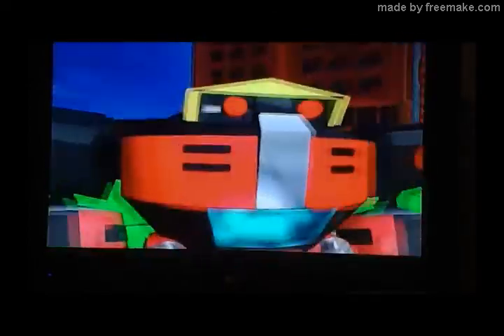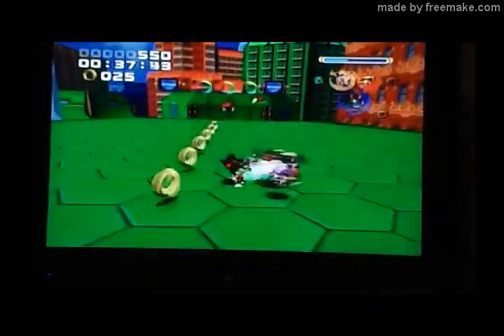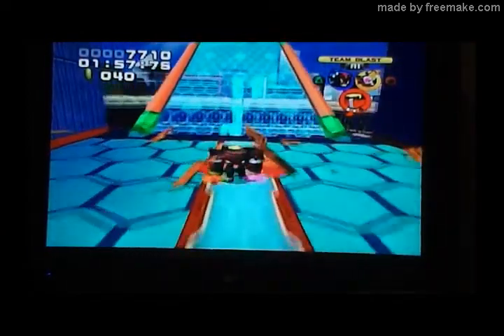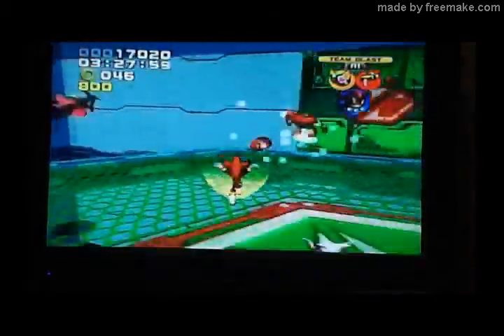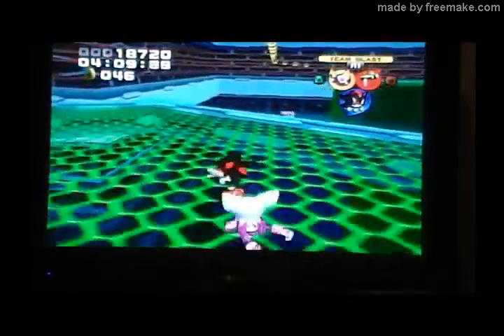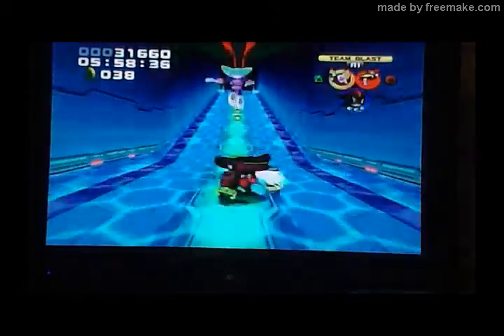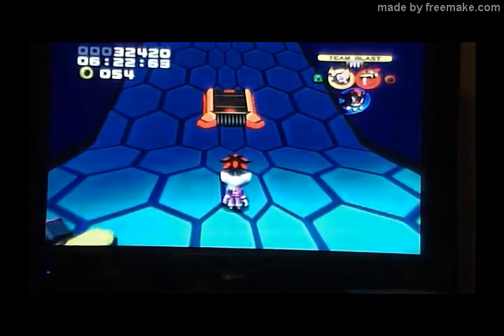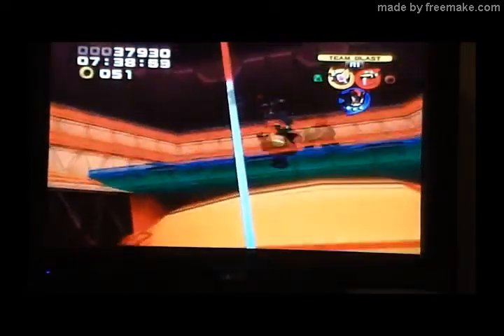Sonic Heroes Let's Play: Episode 2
Episode 2:  Eggman's Making the City Darker - We're continuing with Sonic Heroes today, and we're switching to Team Dark, consisting of Shadow the Hedgehog; Rouge the Bat; and newcomer E-123 Omega. But we're continuing through the stages, so next is Grand Metropolis.